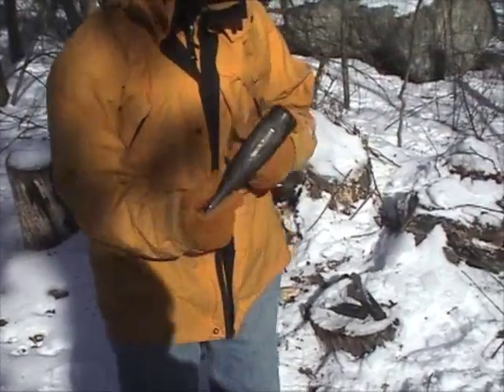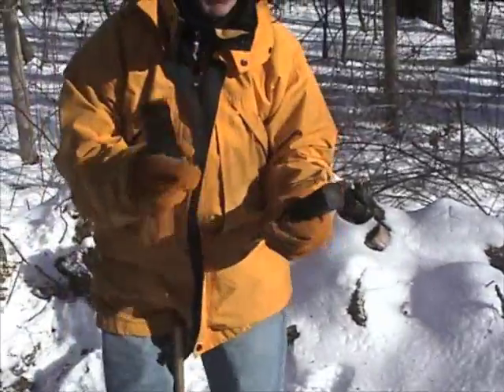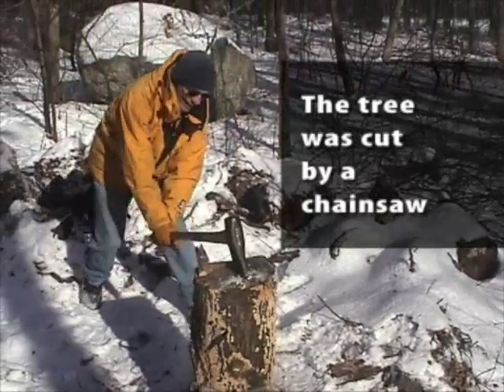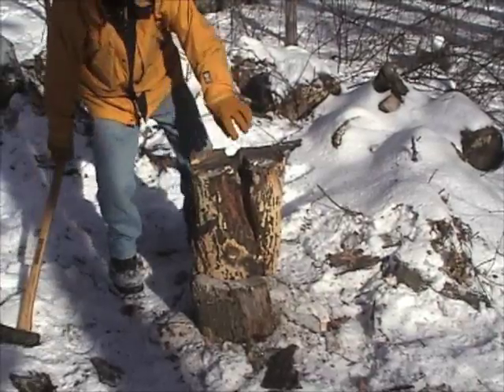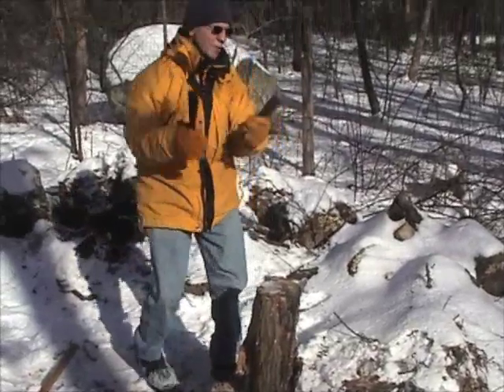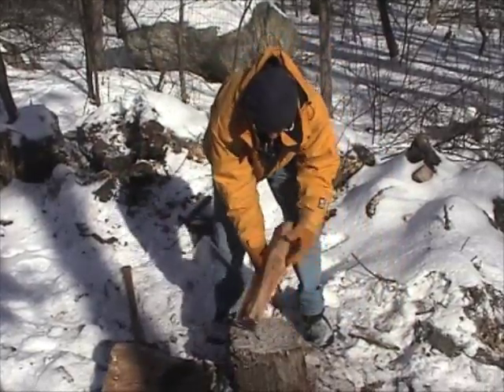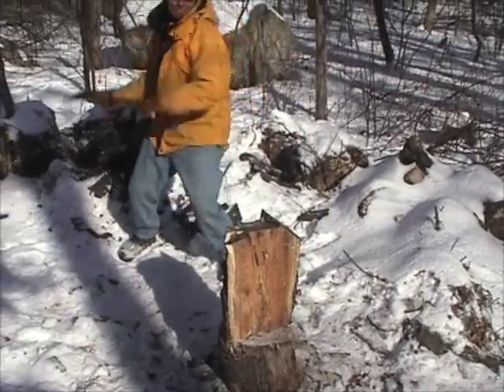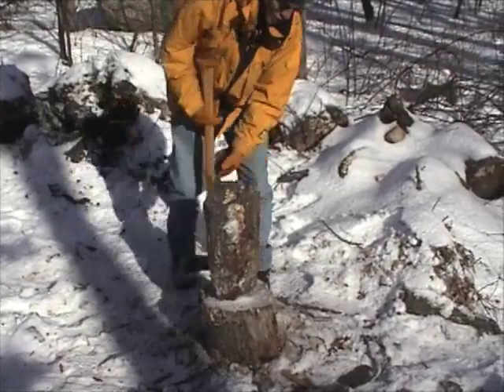How to Chop Firewood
This video explains how to split firewood with the use of certain tools to make the job go easy.

I'm not happy with the quality of the resolution on this video on my youtube channel, I'm teaching myself Adobe Premiere, After Effects CS4, and Final Cut. Sorry for the quality---I'm still learning!